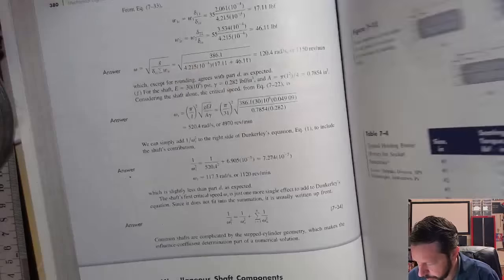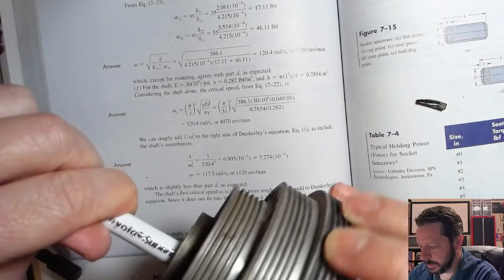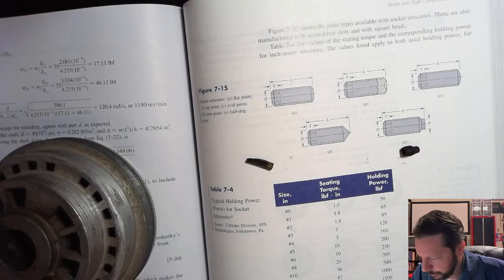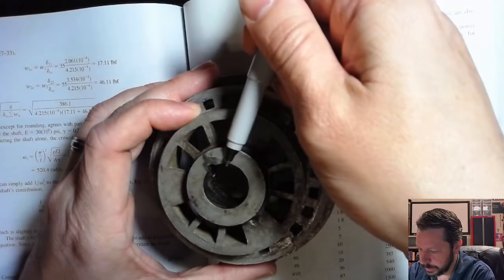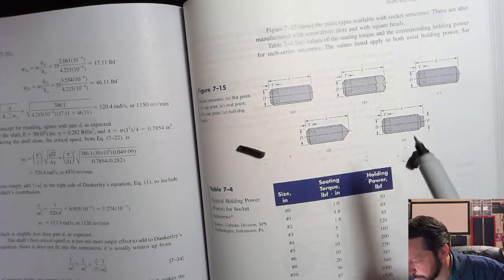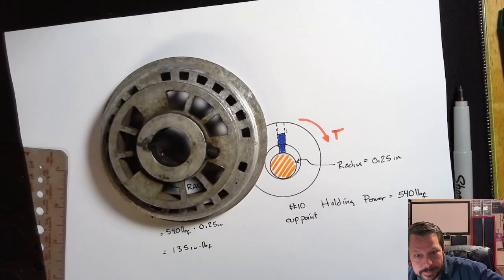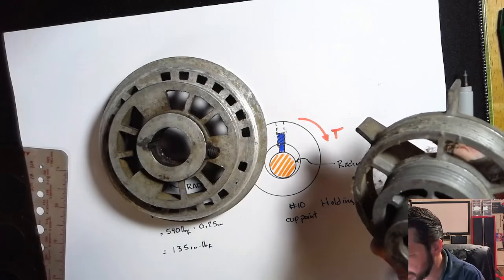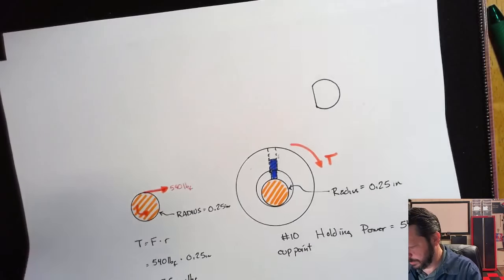MEEN 462 - Shaft Components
Set screws, keys, and pins. This video is a "lecture" on Chapter 7-7 of Shigley (10th ed). This lecture is for MEEN 462 - Machine Element Design.